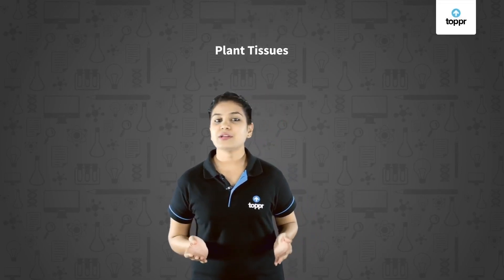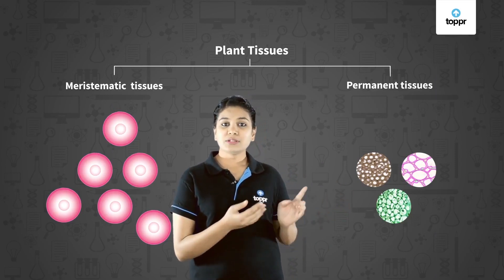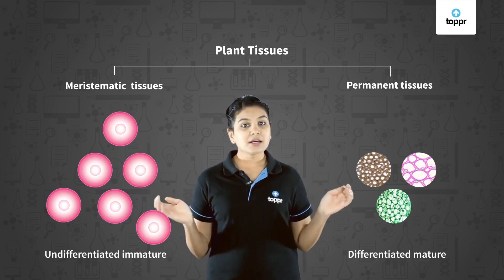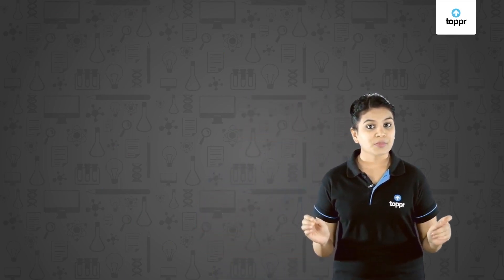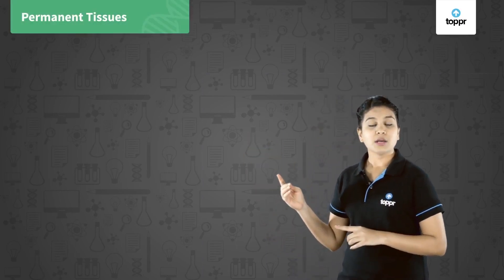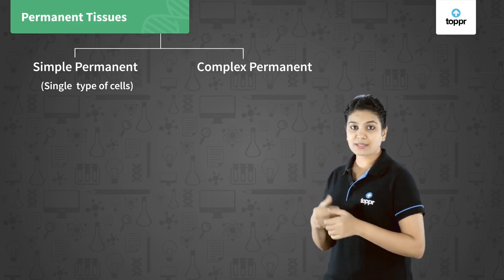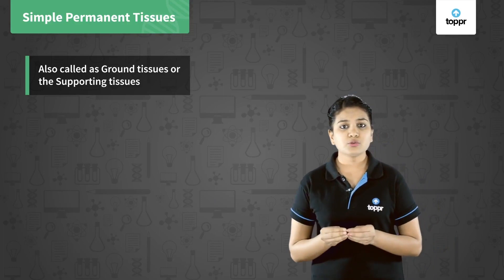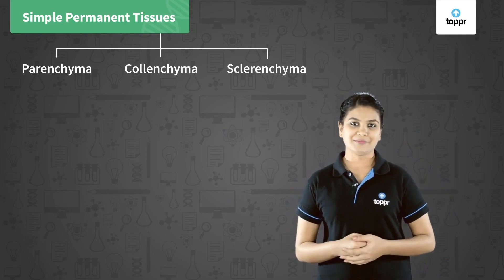Types of plant tissues | Class 9 Biology (CBSE/NCERT)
The permanent tissue cells are also fully differentiated. The cells are large and a definite shape and size. You can see intercellular spaces being present in between the cells. Large vacuoles are also present inside these cells. The metabolism that occurs in the cells of the permanent tissue is fairly at a lower rate.